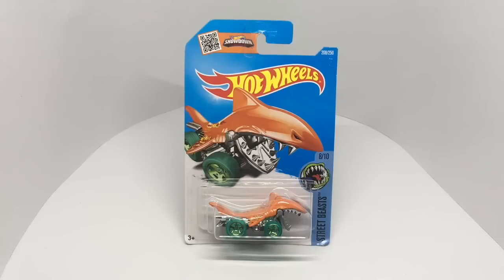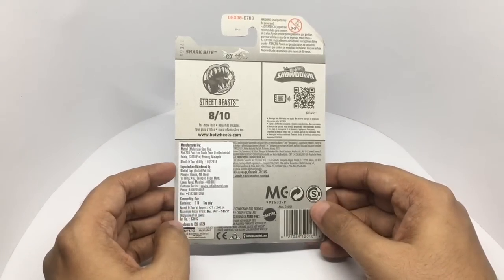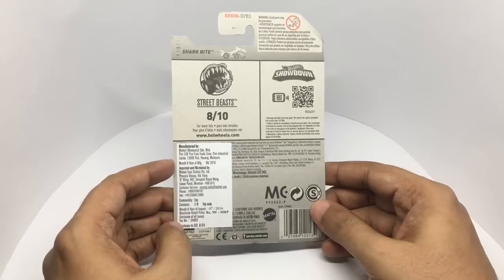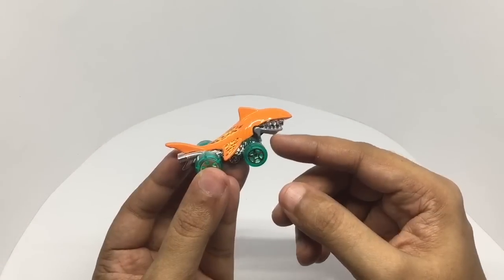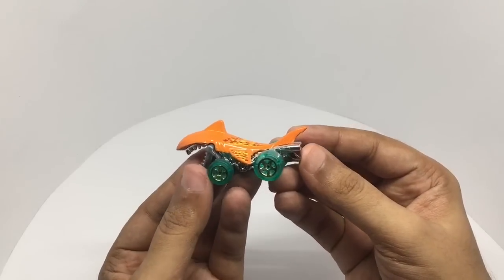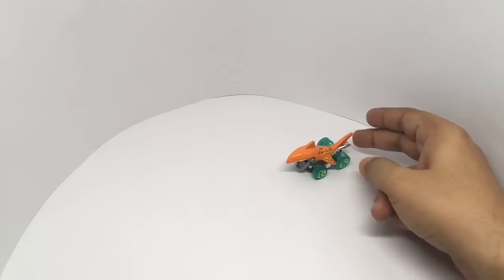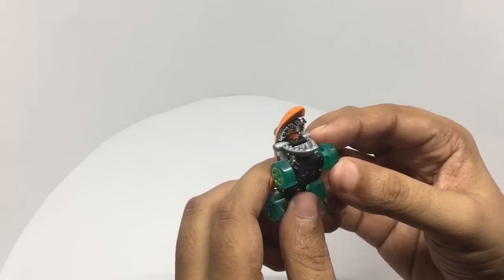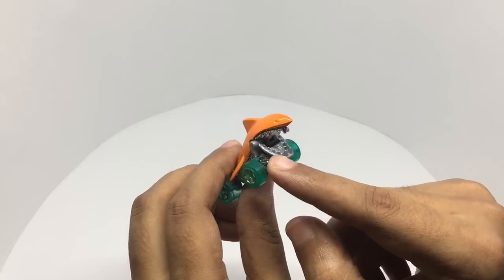Hot Wheels Street Beasts Shark Bite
This Hot Wheels Street Beasts Shark Bite is very nice, even the jaw moves. It costs ₹99 around $2.